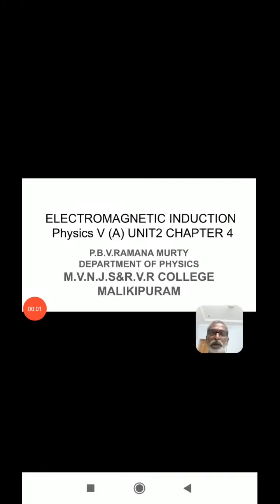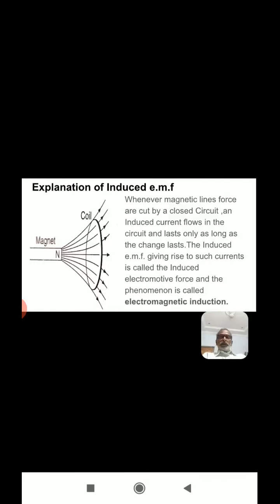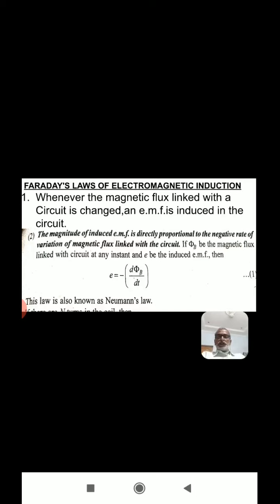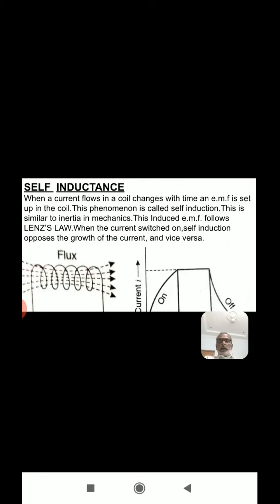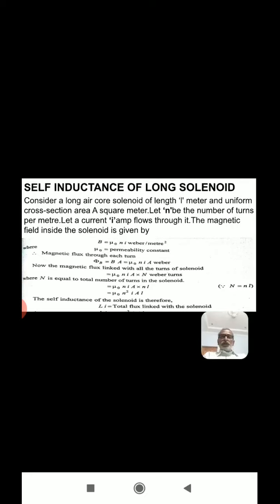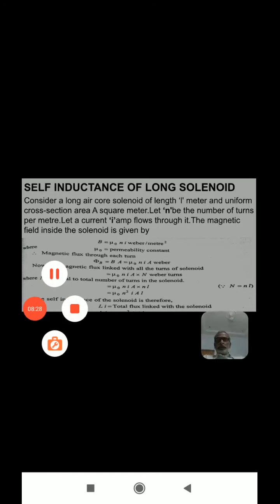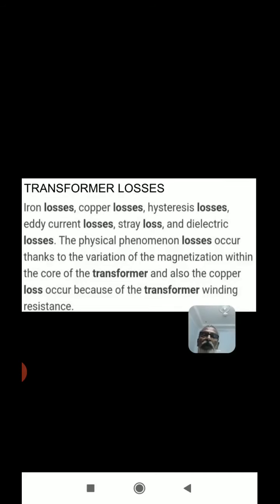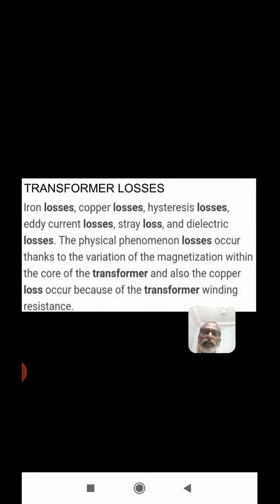VA Physics Unit2 Chapter 4 Electro magnetic induction